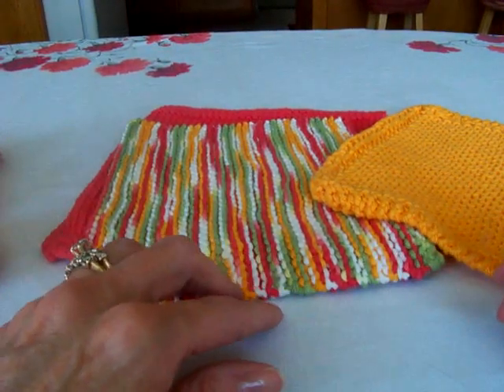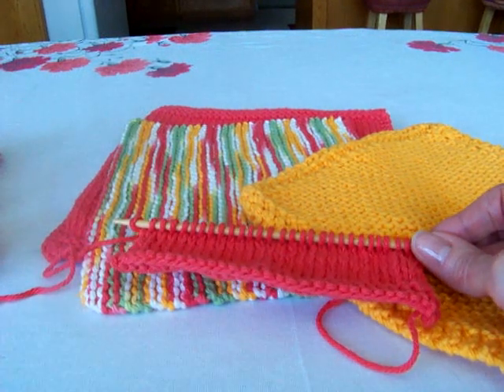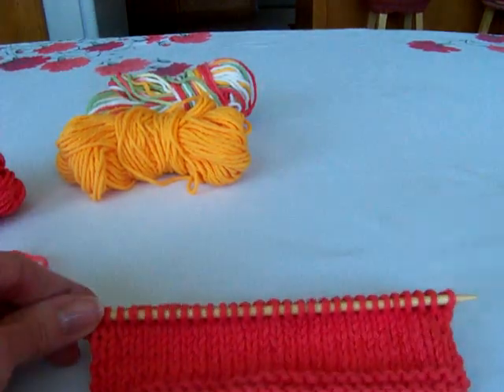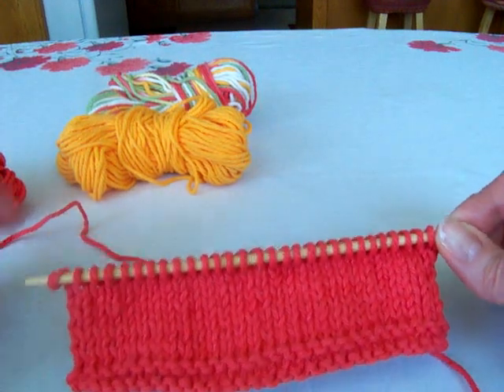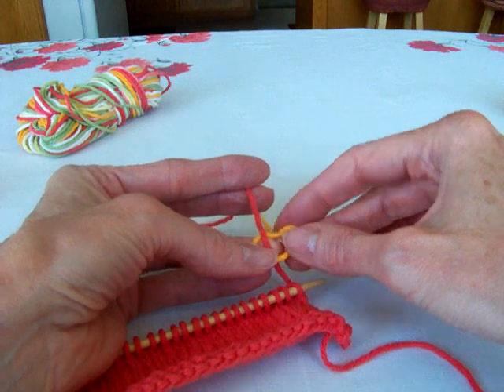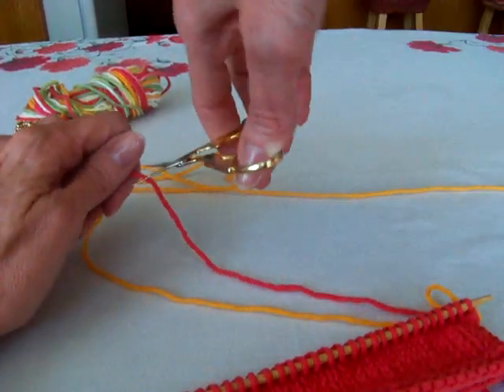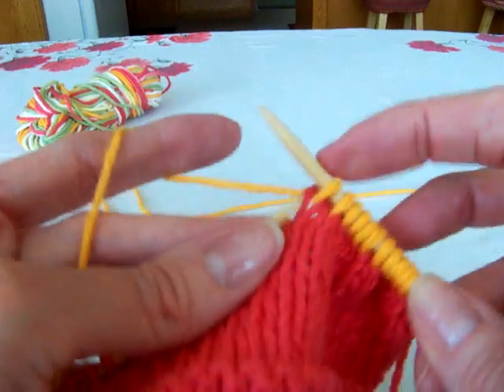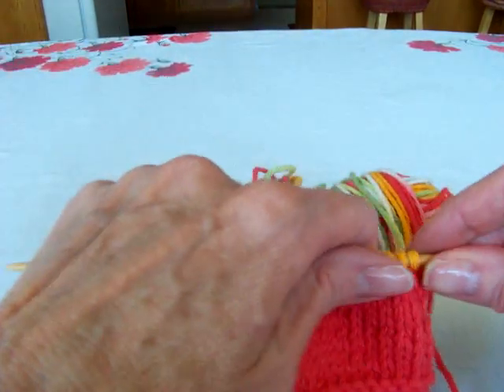Knitting ~ Adding a new skein and/or new color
Adding a new skein and/or a new color to your knitting project is very simple. No stress involved.